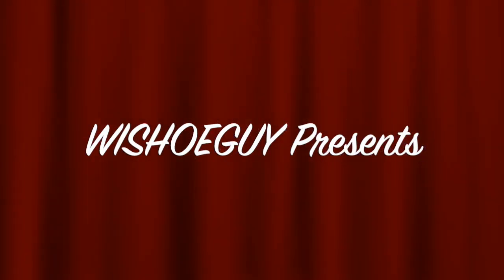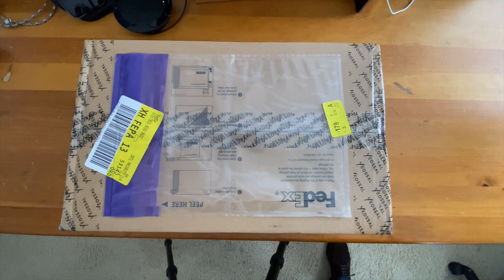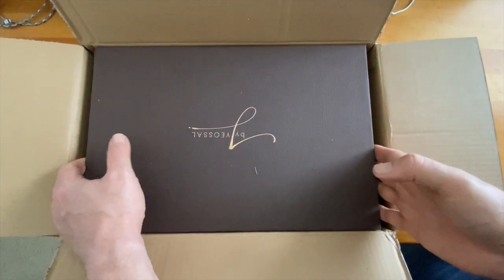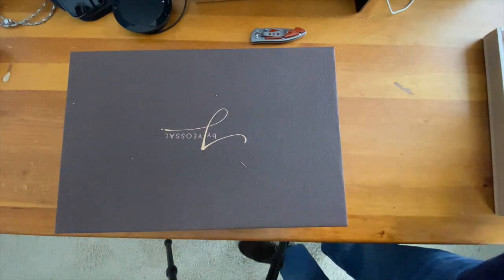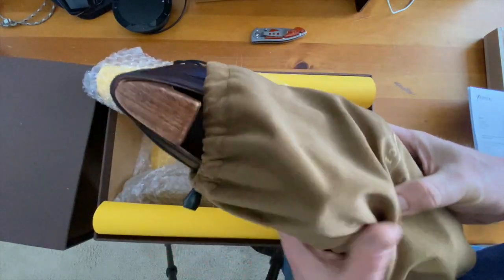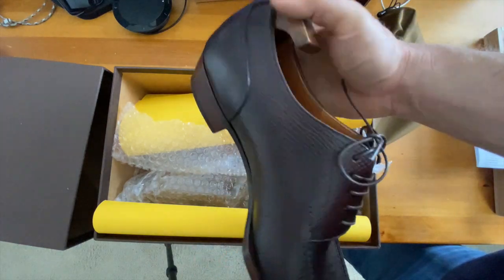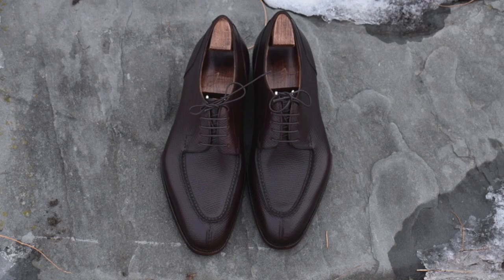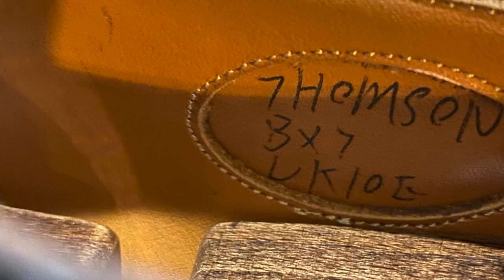Unboxing: Yeossal Thompson 2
Unboxing: Yeossal Thompson

Fugashin 9.5UK

A Meccariello B 03 UK9.5